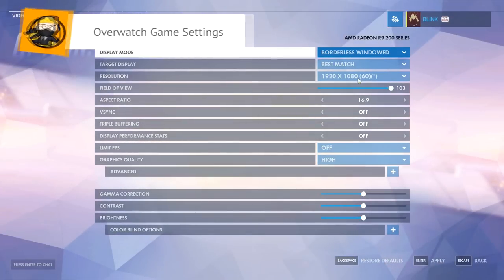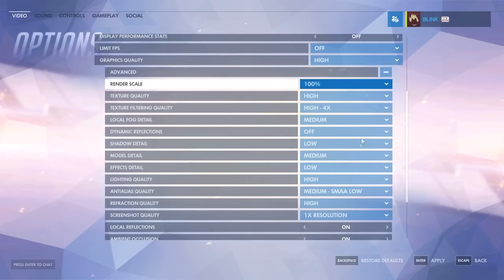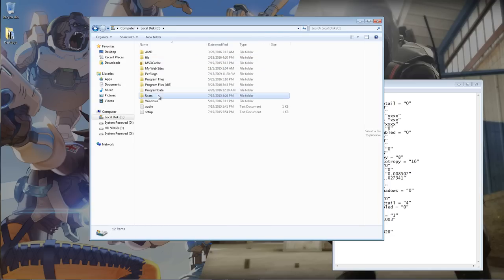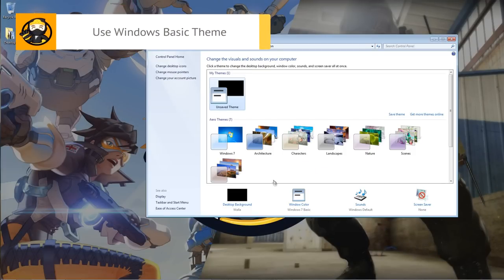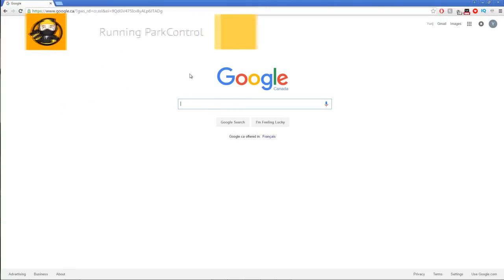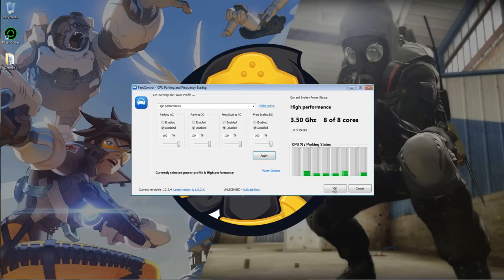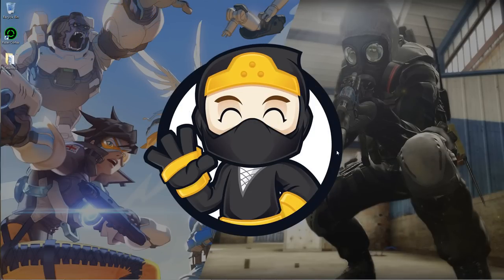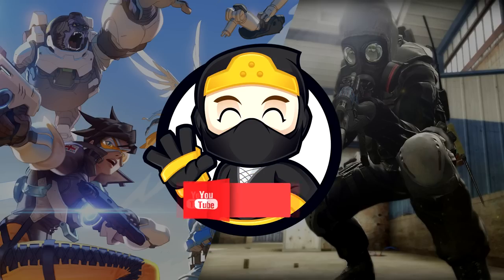Overwatch - Boost Your FPS in Game With These 7 Awesome Methods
Hey guys!

Today i will Teach you how to boost (increase/improve) your fps (Frames Per Second) in Overwatch. These examples will help you increase the performance of your game. Get Over 120 fps with these 7 Awesome Methods.

Thanks!

─ The 7 Methods Are Listed Below

● 1. Overwatch Game Settings
● 2. Use Windows Basic Theme
● 3. Game Booster
● 4. Park Control
● 5. High Performance Power Option
● 6.  Booting With All Cores - type run - msconfig
● 7.  Using Ccleaner

● Mouse: E-3lue E-Blue Mazer II 2500 DPI
● Keyboard: Coolermaster SGK-4000-GKCL1-US CM Storm QuickFire Rapid
● Monitor: 3x LG LED Monitor 22EN33S Series
● Headset: KOTION EACH 2016 B3505
● Microphone: U37 USB Studio Condenser Recording Microphone

● Yaverclap - Lost dreams

● Starix - In Your Arms